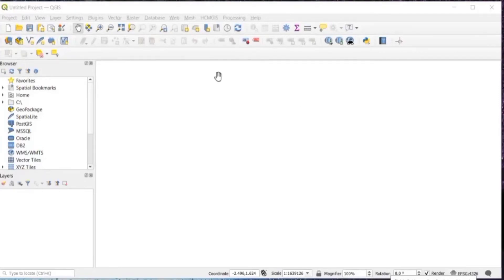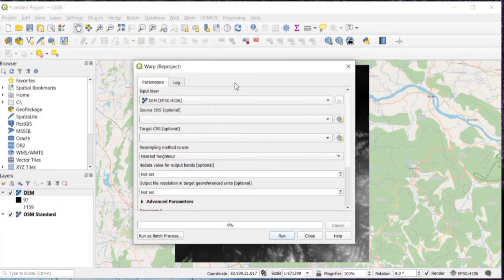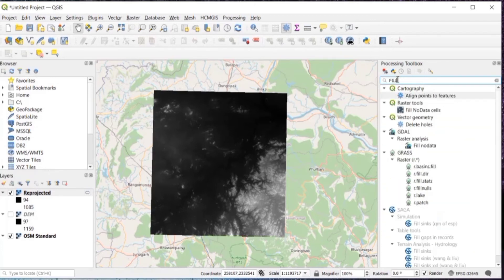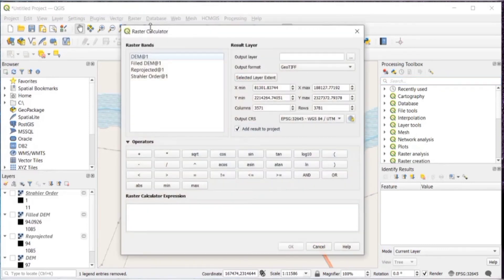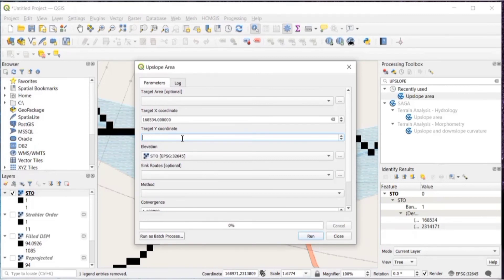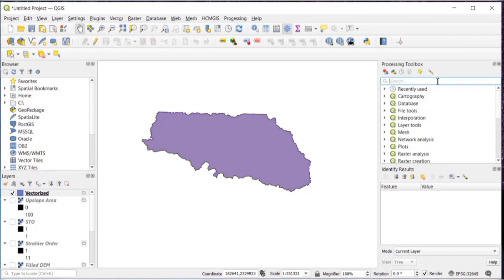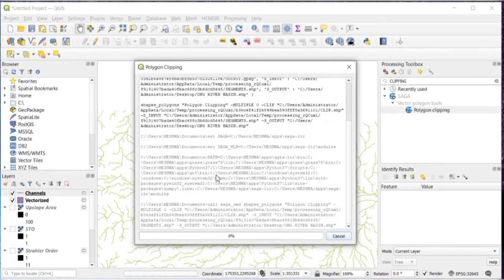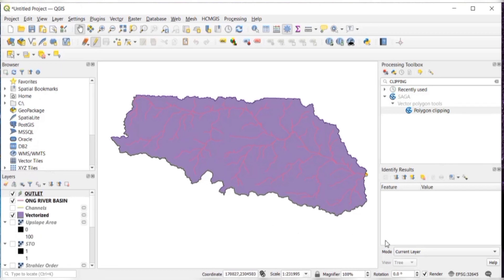HOW TO DELINEATE WATERSHED IN QGIS | DERIVE STREAM NETWORK & ADD AN OUTLET POINT USING QGIS | VLOG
WATERSHED DELINEATION
DERIVATION OF STREAM NETWORK
ADDING AN OUTLET POINT

MOBILE PHONES